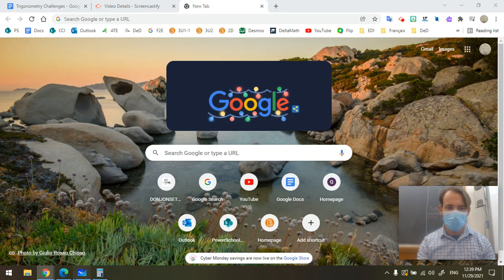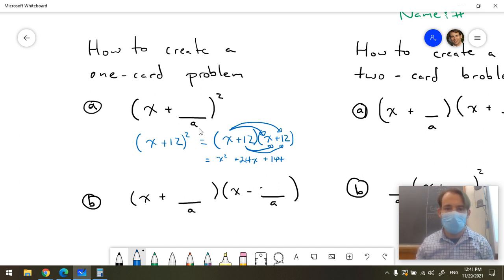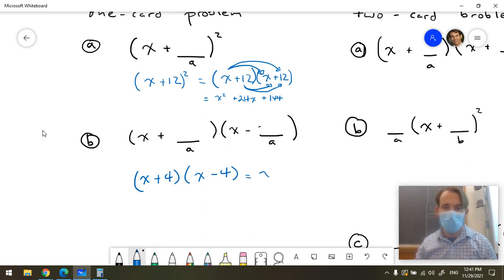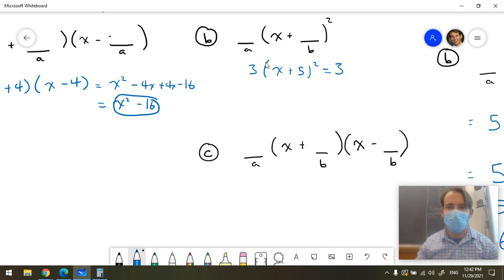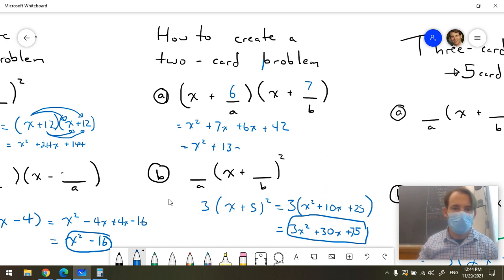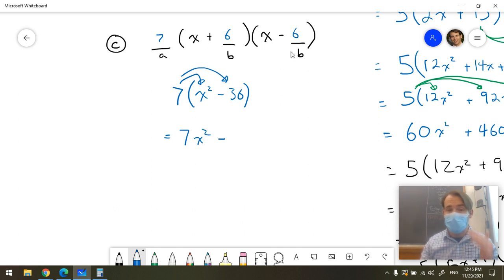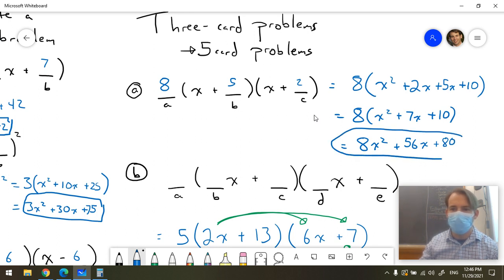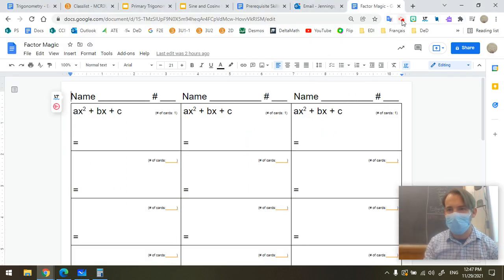4.8 Creating one-three card problems MPM2D